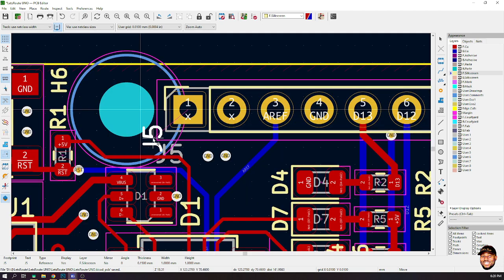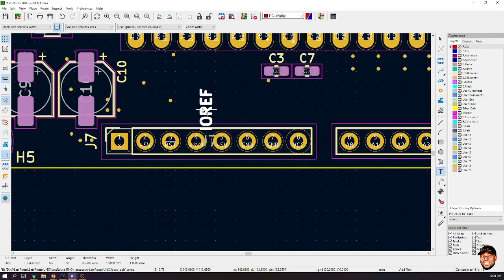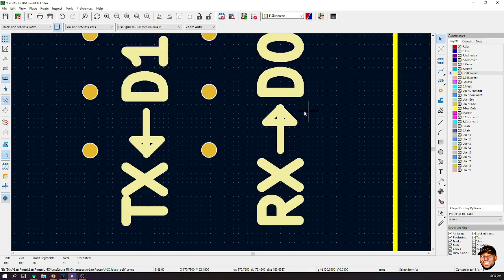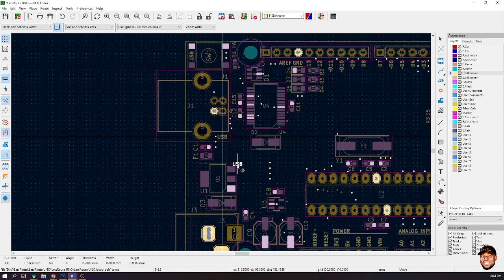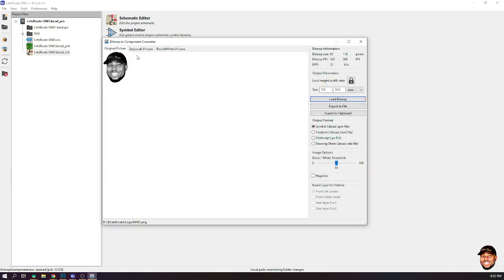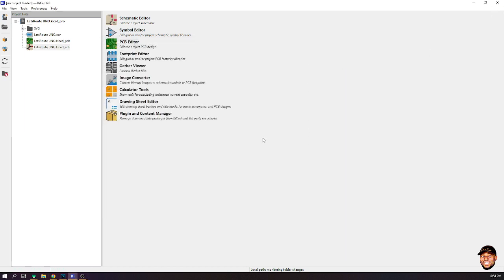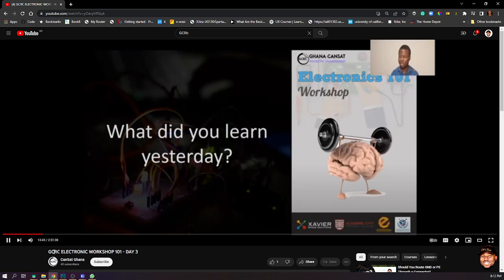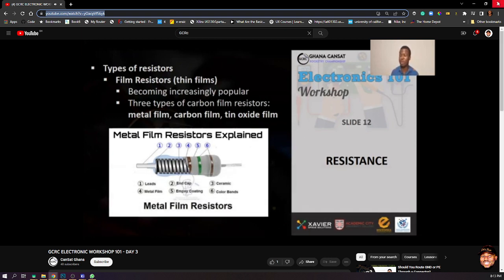Electronics Hardware Design Training - Lesson 9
In this session, we designed the silkscreen and uploaded the board to JLCPCB for printing.